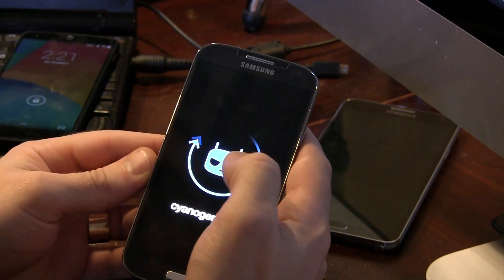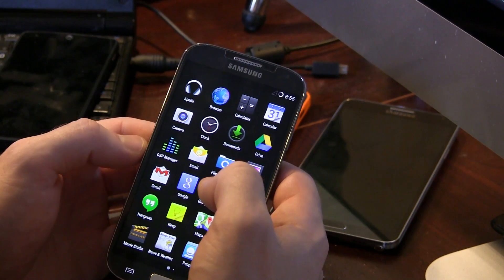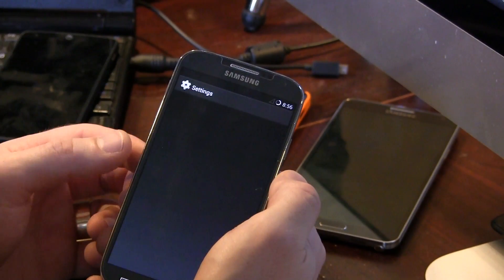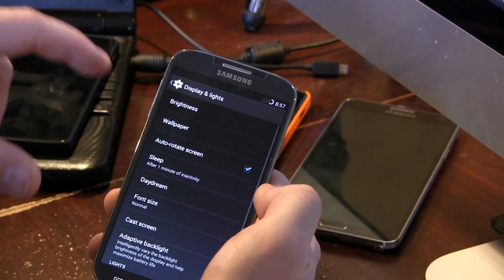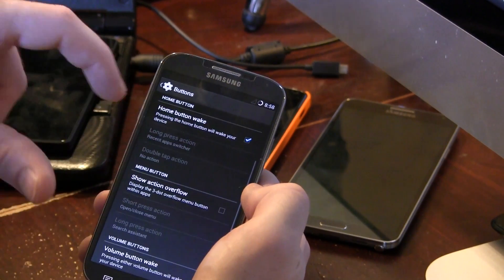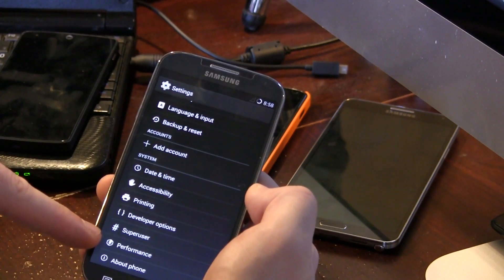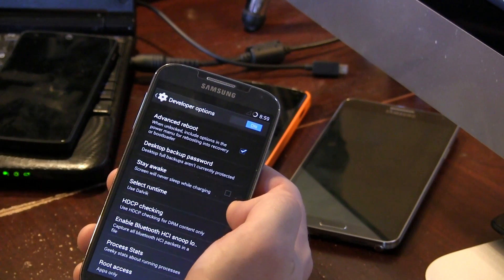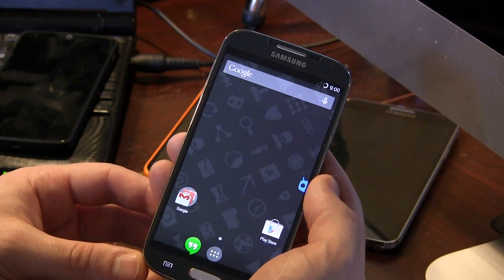GALAXY S4: CyanogenMod 11 (CM11) Android 4.4.1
Ready for CyanogenMod 11 with Android 4.4.1? Here ya go! Super smooth!
GAPPS make sure you choose the 4.4 package!